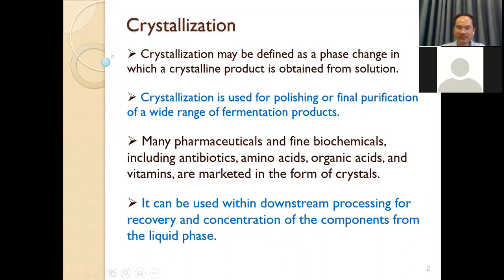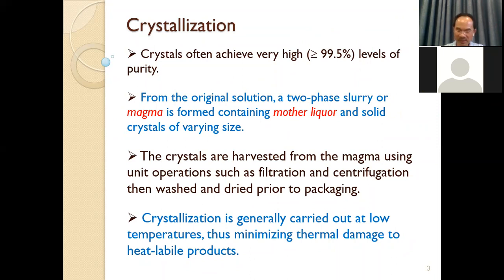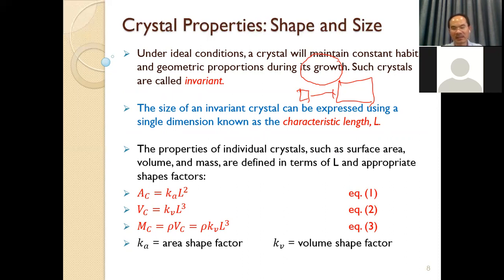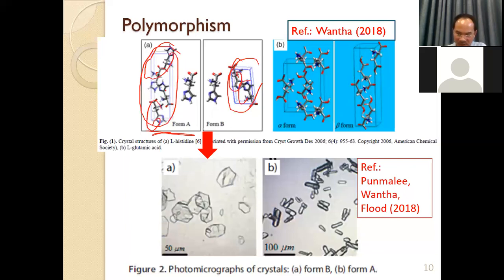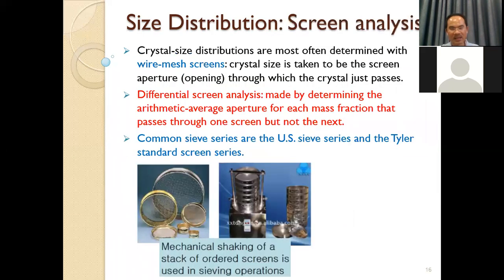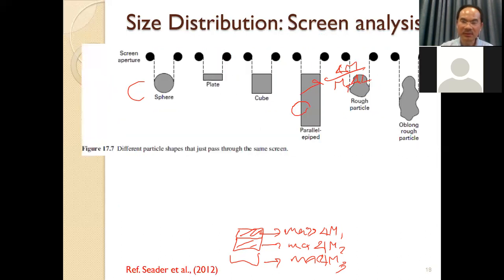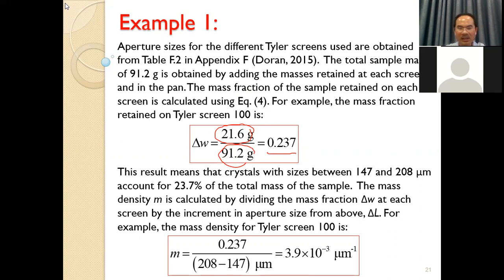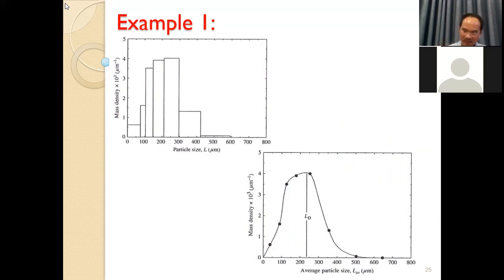Downstream processing Crystallization-1